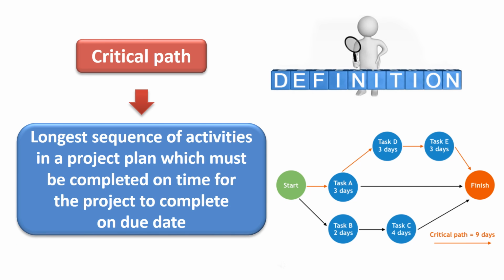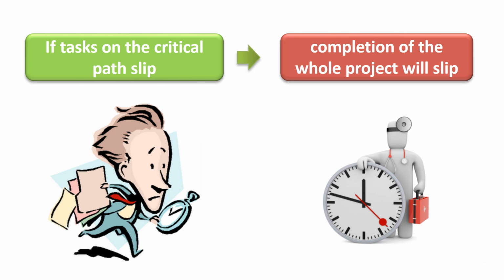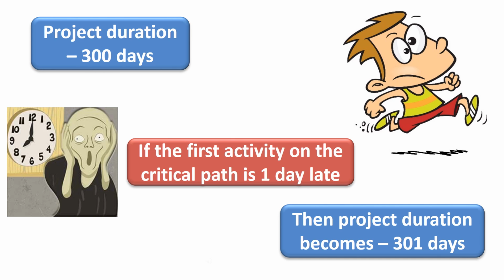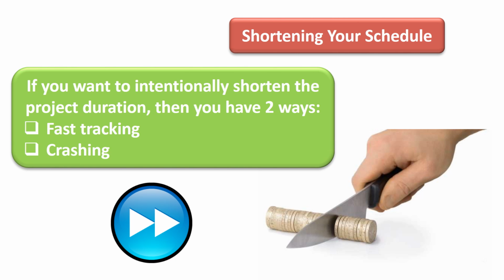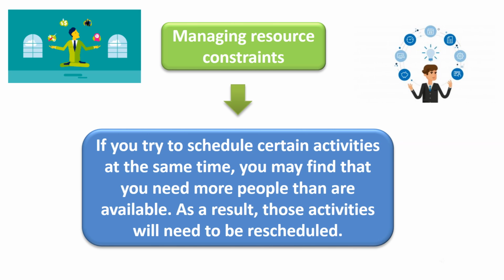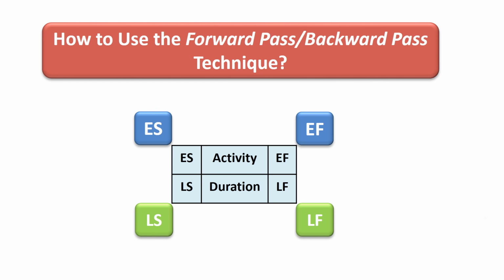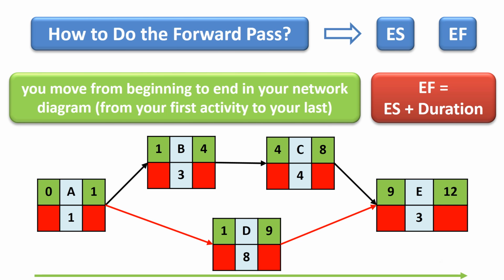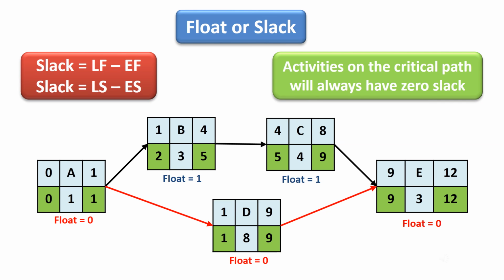Project Management Planning #3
Yernar Group introduces a lot of free materials on Project Management.

We help people to understand their needs and realize big dreams.